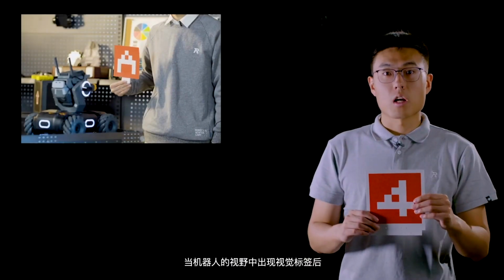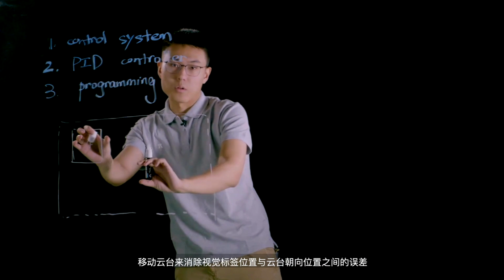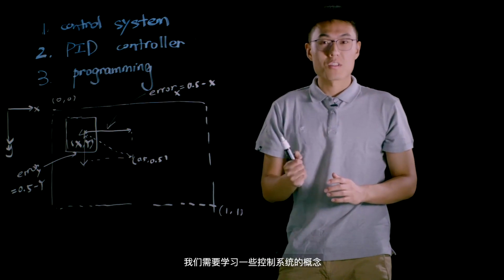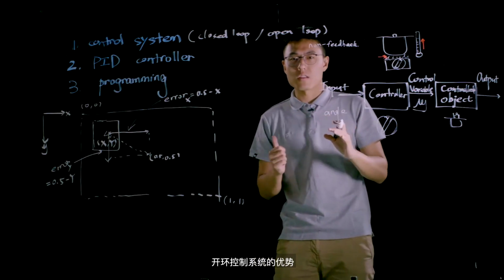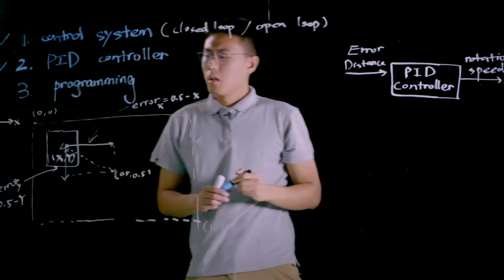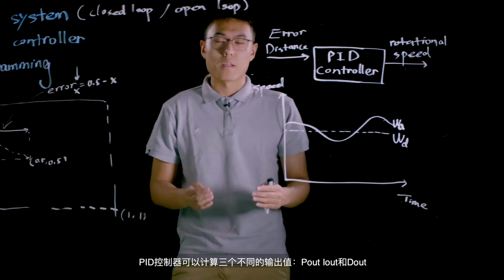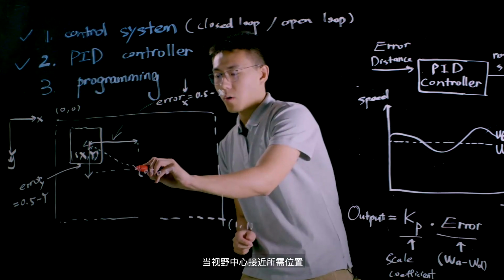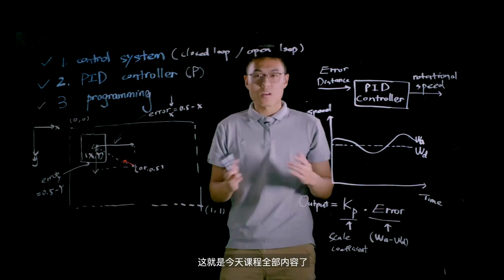機甲大師RoboMaster S1 視頻課程 PID控制